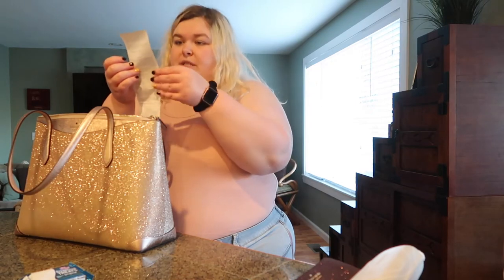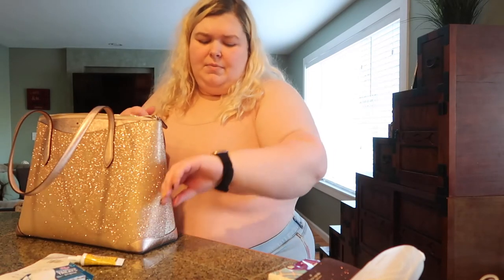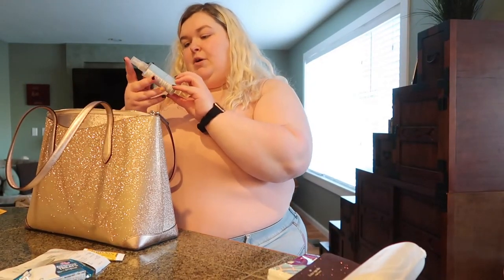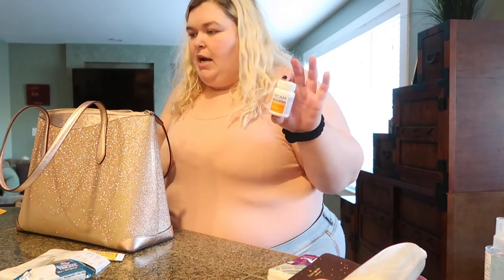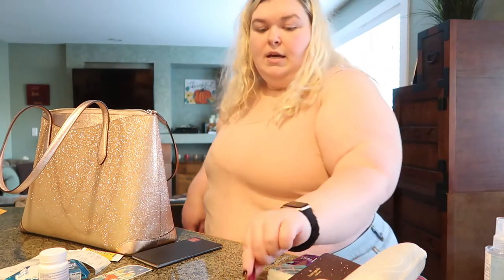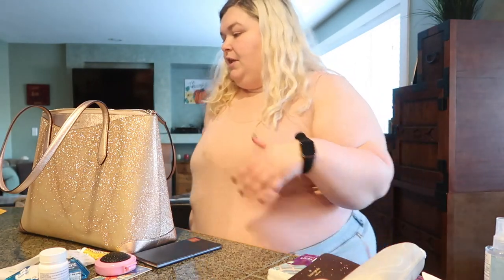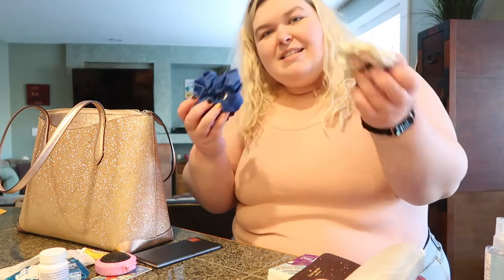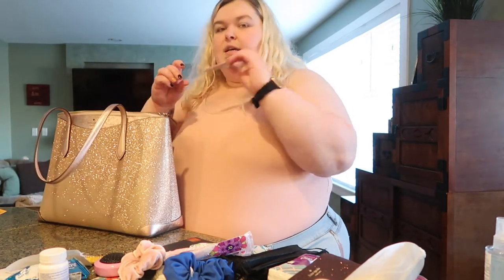What's in my Bag + Switch Purses with Me| StyledByKaylaXO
~OPEN~

for more content!

Follow my Health/Fitness Instagram - HealthByKaylaXO
Follow my Bookstagram - ReadWithKaylaXO
Follow Life, Styled on Twitter - @lifestyled_pod
Follow Life, Styled on Instagram - Life.StyledPodcast

Check out WearMe Pro for some awesome blue light glasses and sunglasses!

Get great discounts on organic and delicious snacks, foods, and more with Thrive Market

Filmed using my Canon Powershot G7X

Most of my videos are 100% me with no sponsorship from anyone! But if ever there is a sponsored video I will let you know down below!